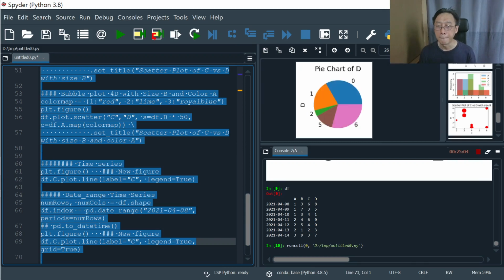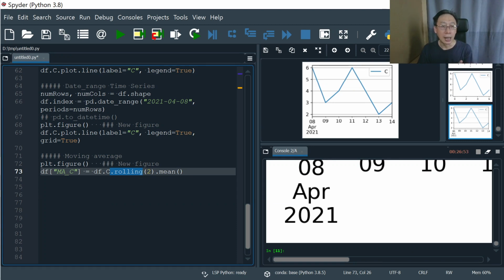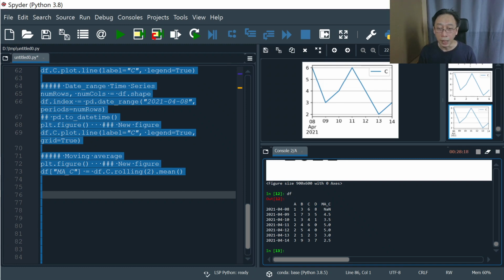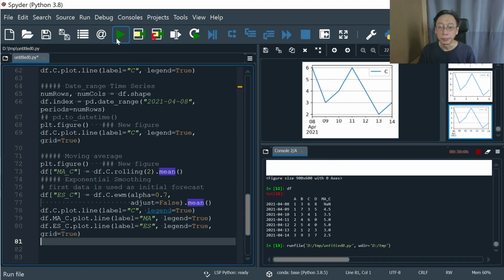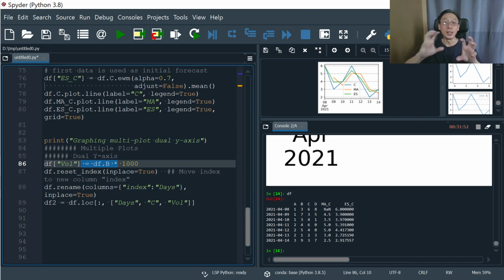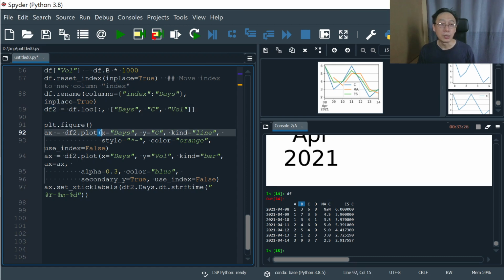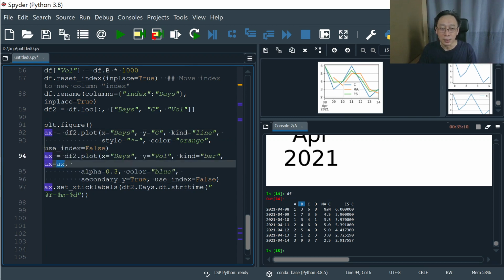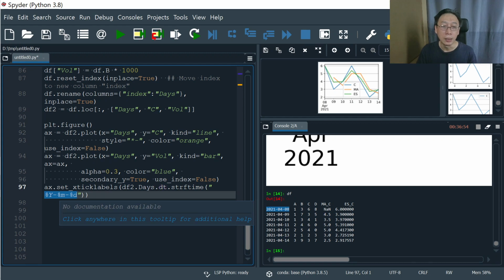Python Programming - Data Visualization T06 - Actual Visualization (Part 4/5)